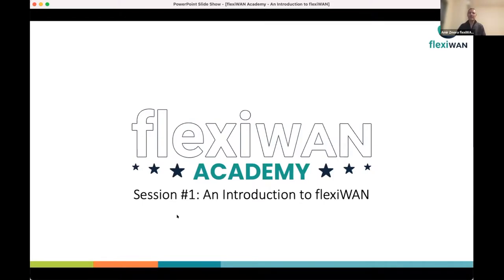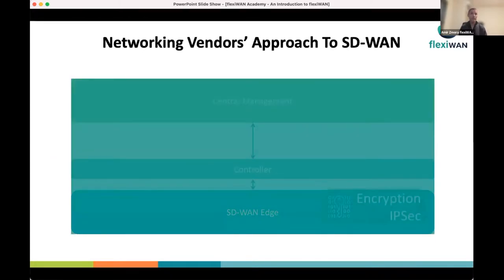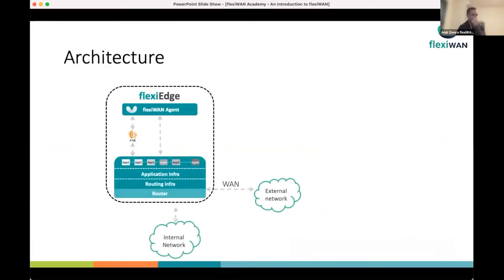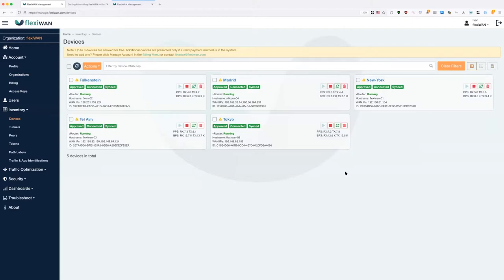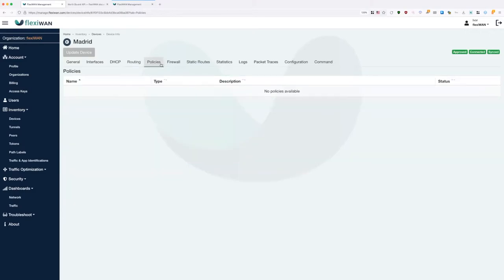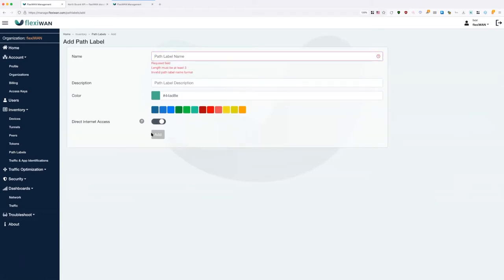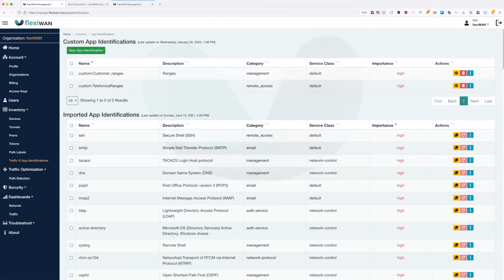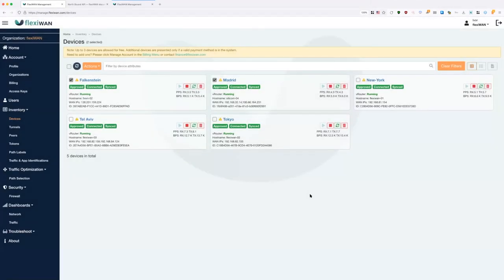Lesson 1: An Introduction to flexiWAN & flexiManage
The first lesson from flexiWAN Academy covers an introduction to flexiWAN and its ecosystem.

Lesson agenda:

- flexiWAN Overview
- An introduction to flexiManage
- flexiManage in high level - a 30,000 feet overview of the flexiManage menu & features